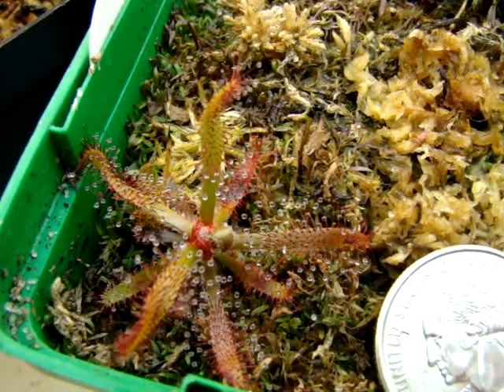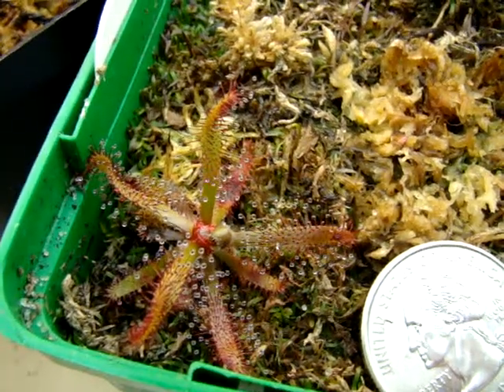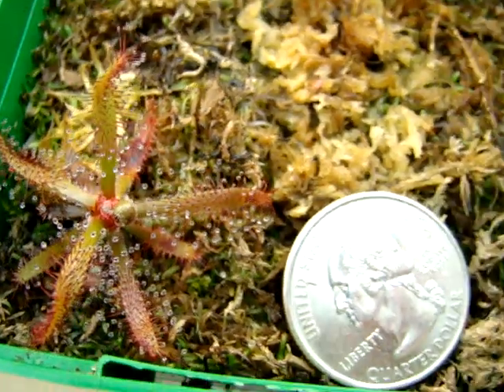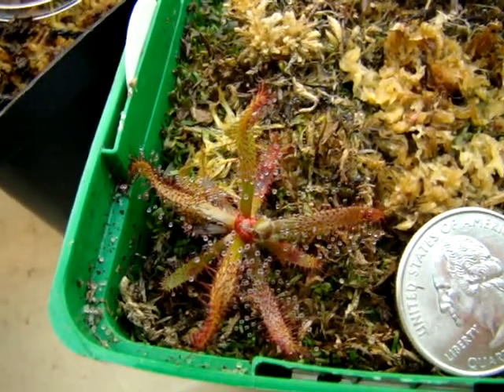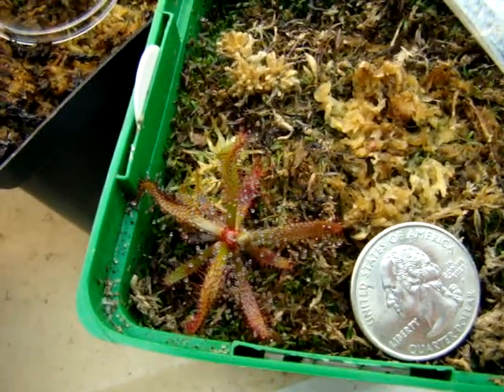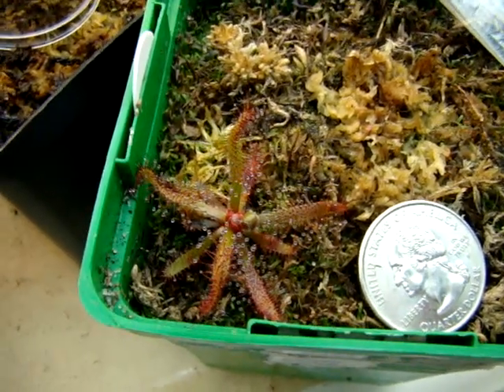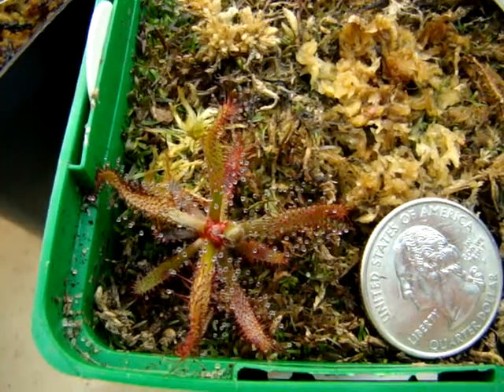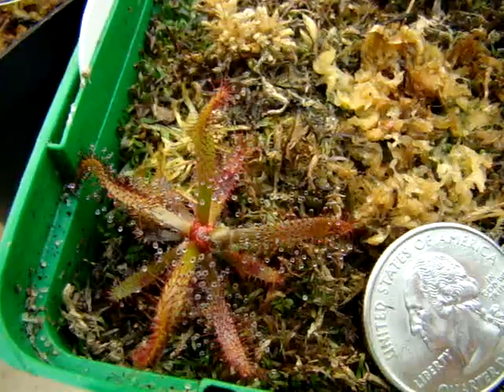Drosera ascendens ~ Sundew, Carnivorous Plant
Drosera ascendens needs very cool temperatures year-round to do well (70 degrees F or less). It also prefers high humidity. A nightly temperature drop is preferred, as well. I've only managed to get it to this size after 2 years. It usually shrinks back in growth during the warmer months in my house during the summer.
For more info about this species and other South American sundews, check out this